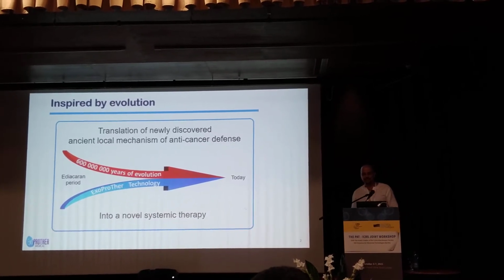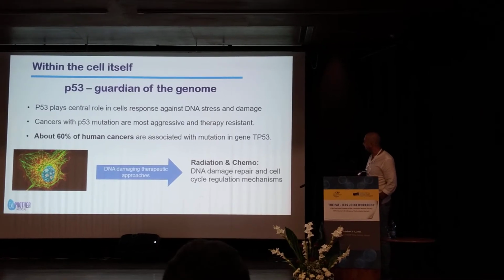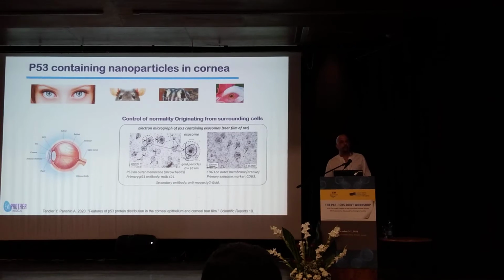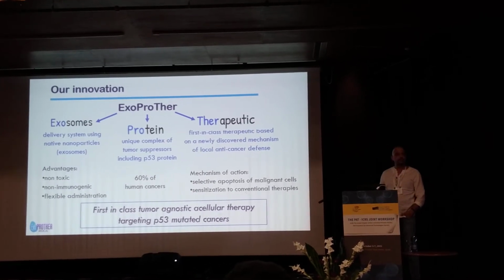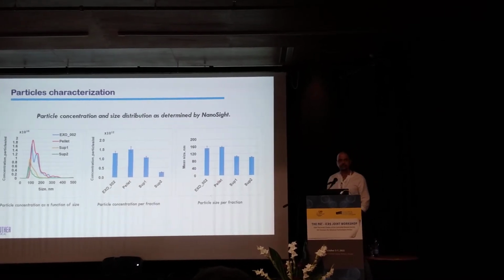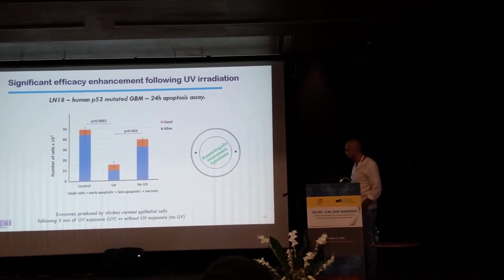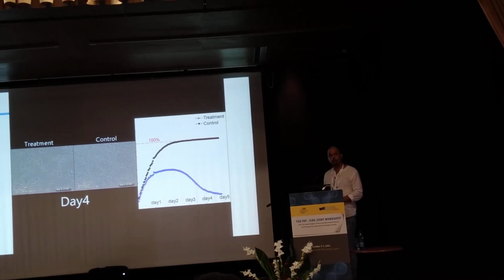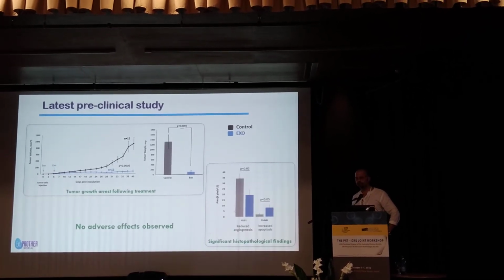ExoProTher Medical at ICRT-PAT conference 2021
ExoProTher Medical CTO presenting working hypothesis and latest results of anti-cancer drug application.